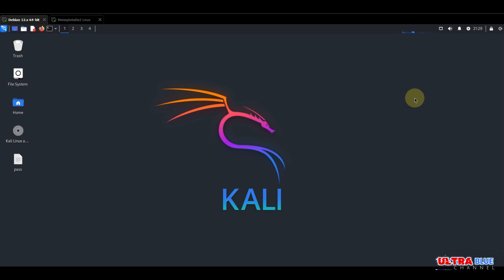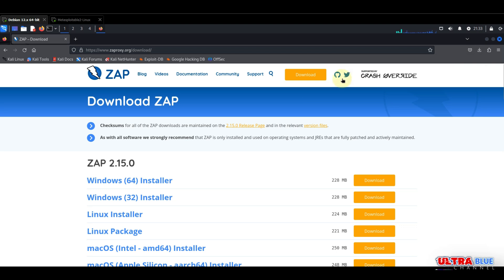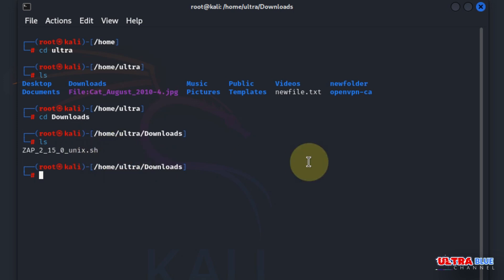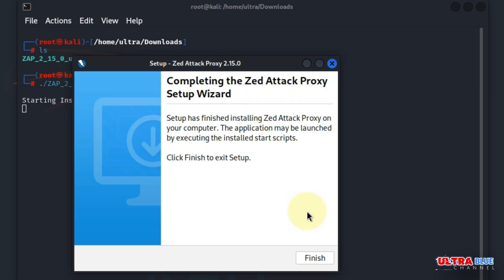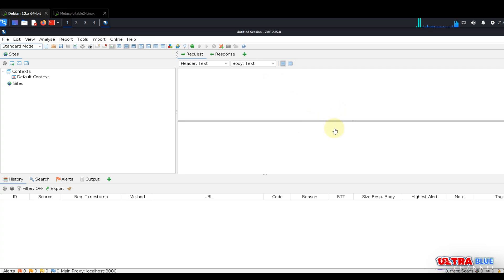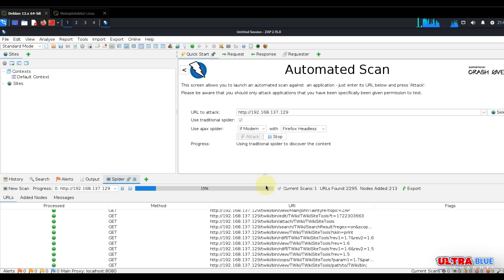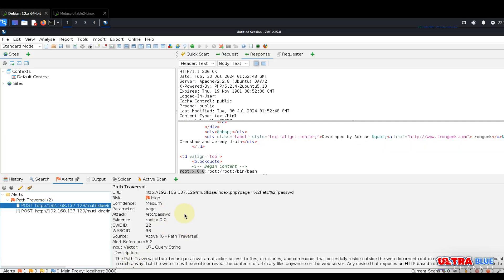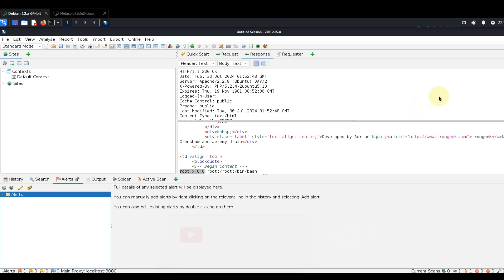Using OWASP ZAP to Identify Web Vulnerabilities on Metasploitable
Welcome to the Ultra Blue Channel! In this tutorial, we’ll show you how to use OWASP ZAP (Zed Attack Proxy) to identify web application vulnerabilities on Metasploitable, an intentionally vulnerable virtual machine designed for penetration testing and security training.

In this comprehensive guide, you'll learn:

How to set up Metasploitable and configure it for testing
How to install and launch OWASP ZAP on Kali Linux
How to use OWASP ZAP to perform automated and manual scans
How to generate reports and identify common web vulnerabilities like SQL injection, XSS, and Remote File Inclusion (RFI)
This video is perfect for both beginners who want to learn vulnerability scanning and security experts looking to sharpen their penetration testing skills.

Timestamps
0:00 – Introduction
0:30 – How to download OWASP ZAP on Kali Linux
4:43 – How to lunch OWASP ZAP on Kali Linux
6:05 – How to configure  OWASP ZAP on Kali Linux
7:45 – Spidering the Target for Pages using OWASP ZAP on Kali Linux
7:20 – Scanning for Vulnerabilities with OWASP ZAP on Kali Linux
8:30 – Reviewing Vulnerability Results in OWASP ZAP on Kali Linux
9:00 – Example Vulnerabilities: SQL Injection, XSS, and RFI
10:10 – Conclusion and Disclaimer